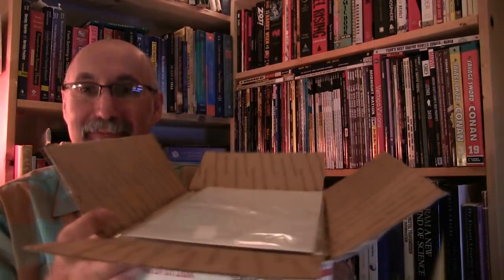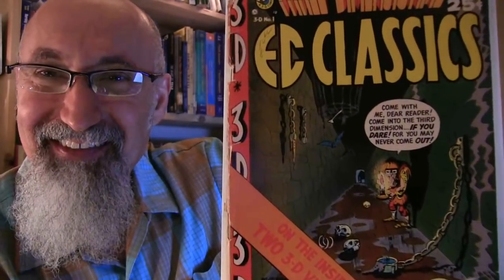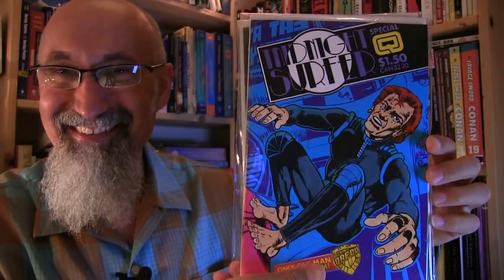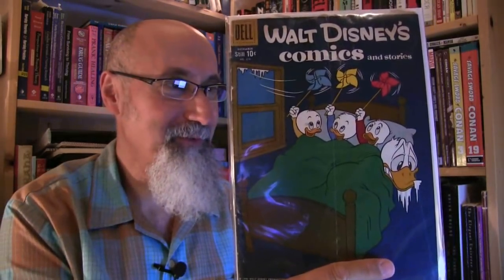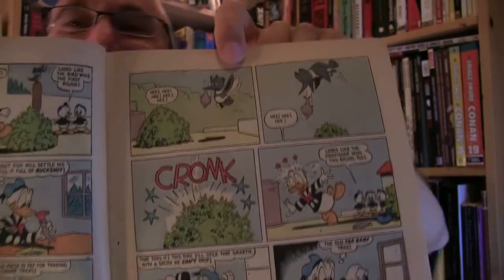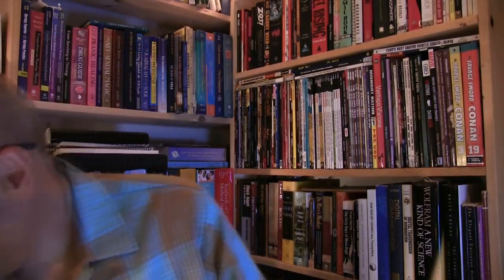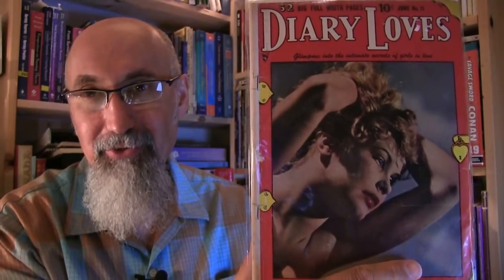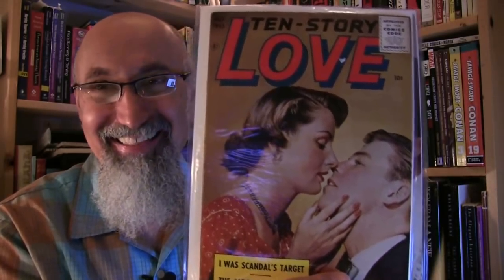Comic Book Haul #21: Golden & Silver Age Romance, Carl Barks Donald Duck, Walking Dead & More [ASMR]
***SUPPORT***

***CRYPTO***
▶️ As well as Cryptocurrencies:
Bitcoin (BTC): 1Peam3sbV9EGAHr8mwUvrxrX8kToDz7eTE
Bitcoin Cash (BCH): 18KjJ4frBPkXcUrL2Fuesd7CFdvCY4q9wi
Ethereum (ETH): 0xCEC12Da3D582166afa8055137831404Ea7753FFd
Ethereum Classic (ETC): 0x348E8b9C0e7d71c32fB2a70DcABCB890b979441c
Litecoin (LTC): LLak2kfmtqoiQ5X4zhdFpwMvkDNPa4UhGA
Dash (DSH): XmHxibwbUW9MRu2b1oHSrL951yoMU6XPEN
ZCash (ZEC): t1S6G8gqmt6rWjh3XAyAkRLZSm9Fro93kAd
Doge (DOGE): D83vU3XP1SLogT5eC7tNNNVzw4fiRMFhog

Peace.

chycho

***REFERENCED VIDEOS ***

Comics Code Authority (CCA): SOTI Comics and the 1954 Code Criteria for Censoring Comic Books [ASMR]

Our Schedule for the Rest of the Year, Some Music, & Comic Books from Mermaid Publications [ASMR]

Comic Book History: Mermaid Publications and the i4Ni and Go-Go Boy Comic Book Series [ASMR Stories]